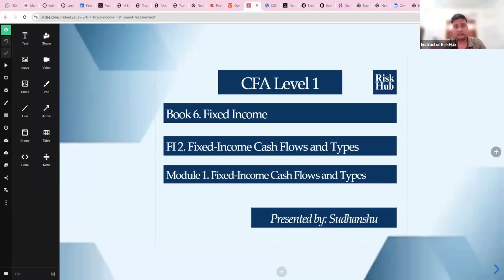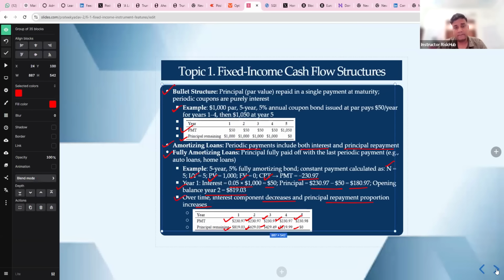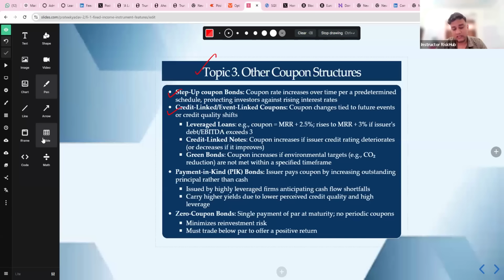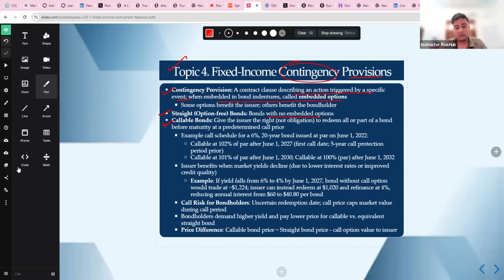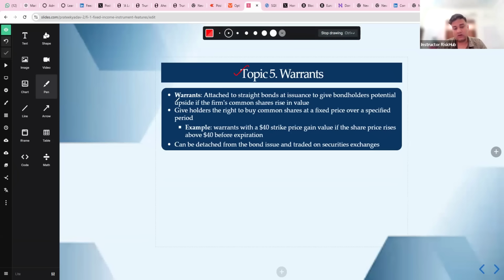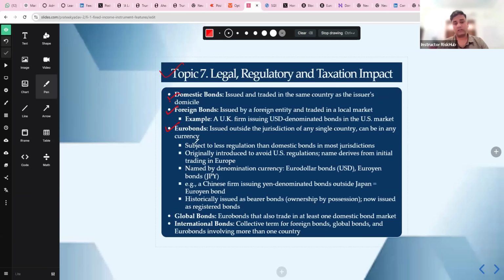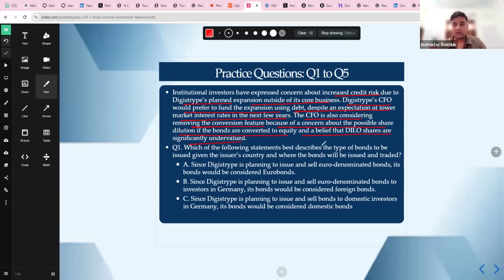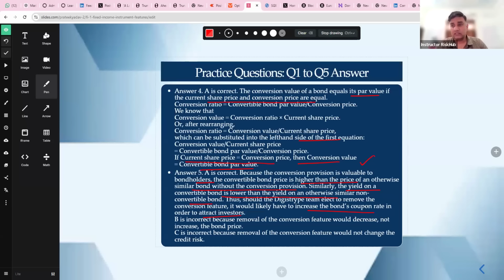CFA Level 1 | FI 2. Fixed Income Cash Flows and Types of Bonds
Welcome to Lecture 2 of the Fixed Income module for CFA Level 1. In this session, we explore how fixed-income securities generate cash flows and examine the various types of bonds available in financial markets.

Understanding bond cash flows is essential for bond valuation, yield calculations, risk analysis, and investment decision-making.

🎯 Topics Covered

✅ Fixed Income Cash Flows Explained
✅ Amortizing vs. Non-Amortizing Bonds
✅ Fixed-Rate Bonds
✅ Floating-Rate Bonds
✅ Perpetual Bonds
✅ Callable and Putable Bonds
✅ Government, Corporate, and Municipal Bonds
✅ Real-World Bond Examples

Bond cash flows form the foundation of:

Fixed Income Valuation
Yield Measurement
Interest Rate Risk Analysis
Portfolio Management
Credit Analysis

Master these concepts to build a strong understanding of the fixed income market and prepare effectively for the CFA Level 1 exam.